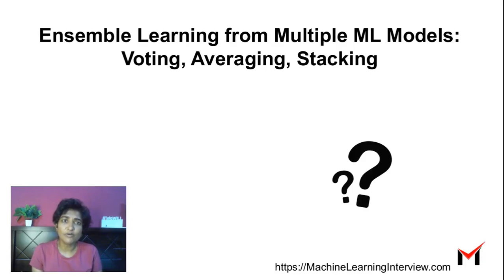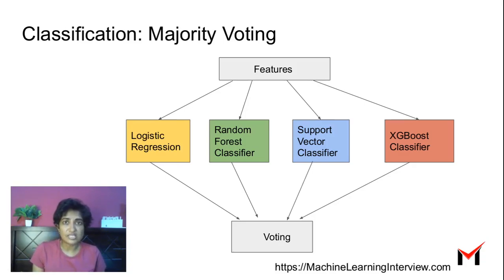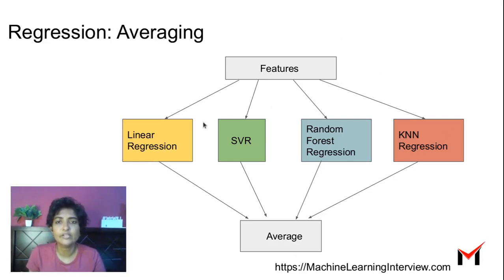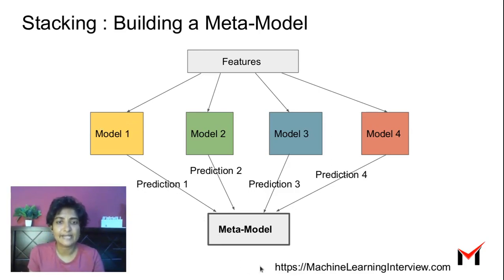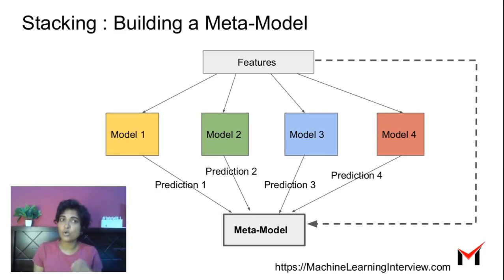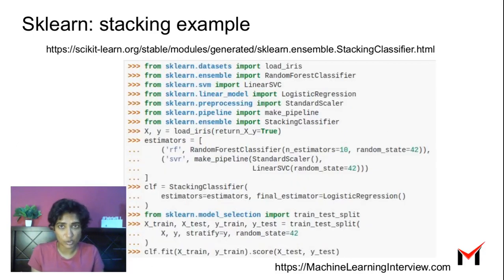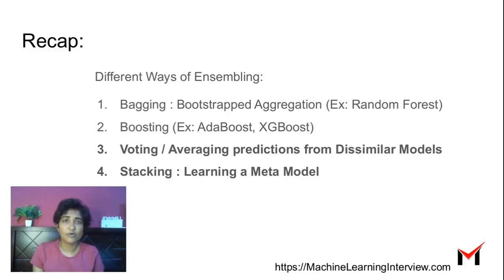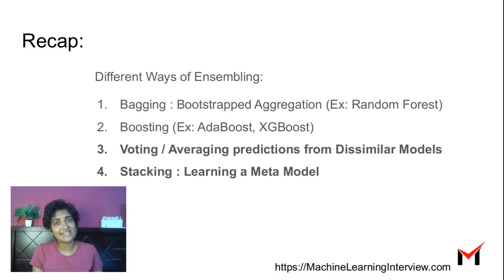Voting, Averaging & Stacking Multiple ML Models: Ensemble Learning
This video describes ways of combining outcome of multiple ML models to improve predictive performance through Voting, Averaging and Stacking.